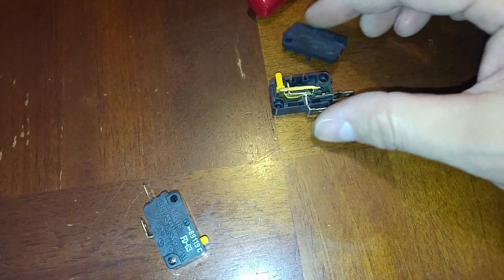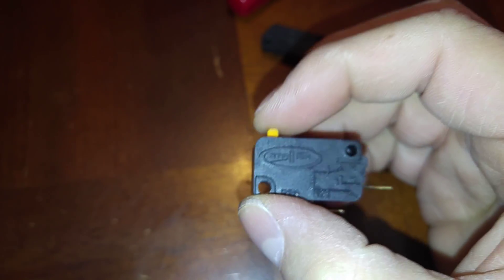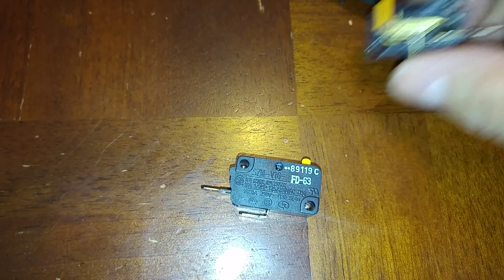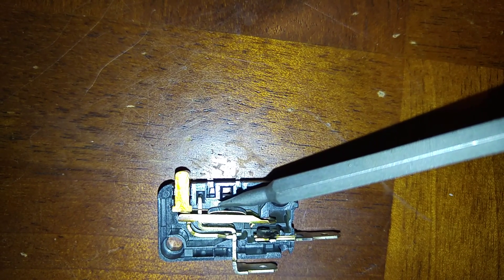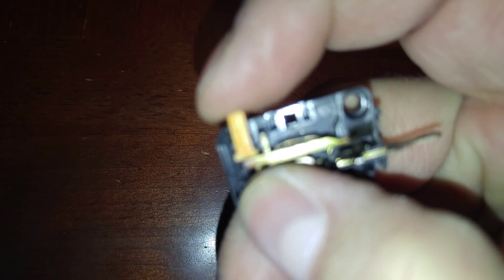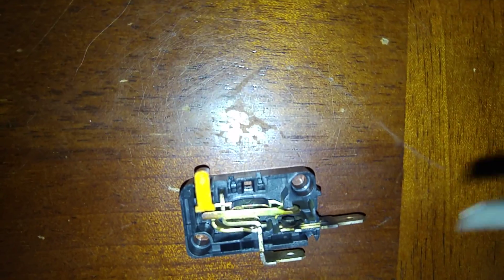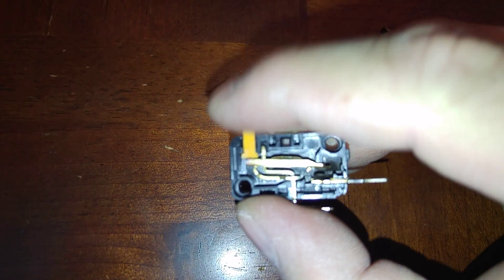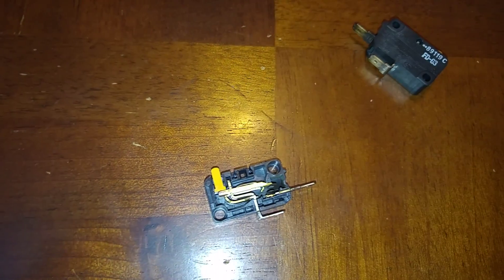Microwave running when door open quick fix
My microwave ran while door was open. I took apart the bad switch and found the problem.